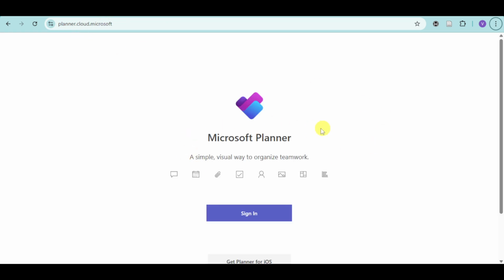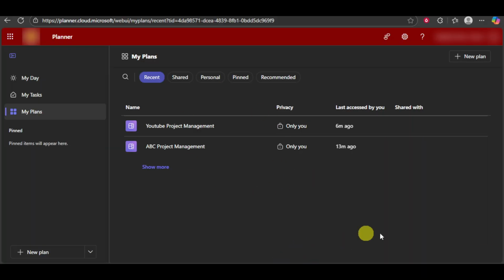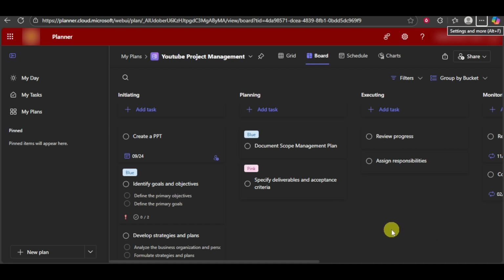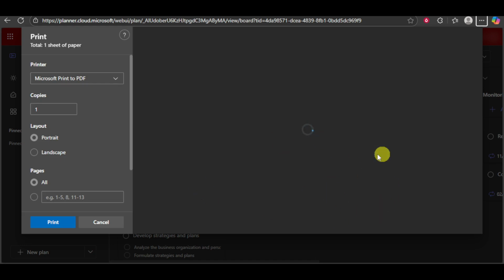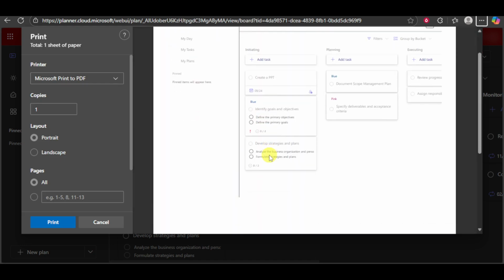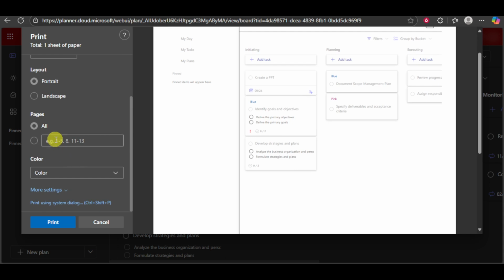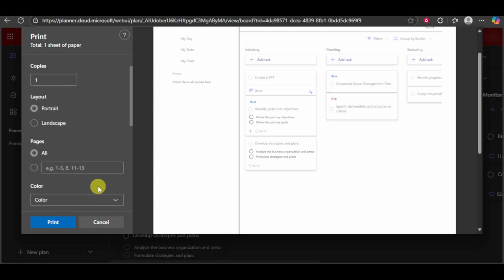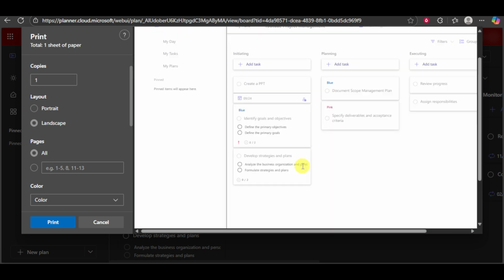How to Print Microsoft Planner Board 2025 (Step-by-Step)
Need a hard copy of your tasks? In this tutorial, I’ll show you step by step how to print a Microsoft Planner board so you can share, present, or archive your project tasks offline.

You’ll learn how to export your Planner board, format it for printing, and use Microsoft 365 tools like Excel or PDF to create a clean printable version. This guide is perfect for teams, project managers, and businesses who use Microsoft Planner in 2025.